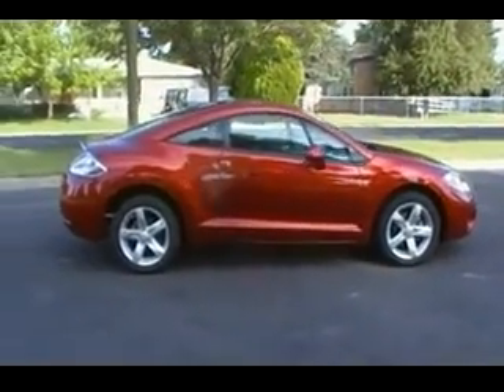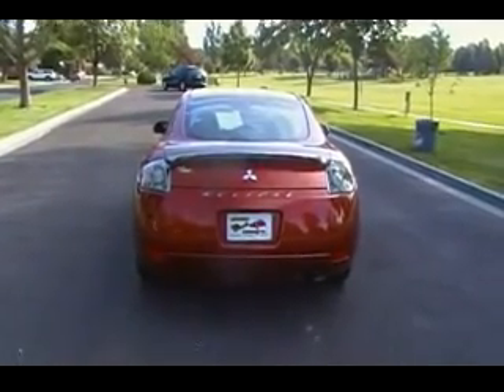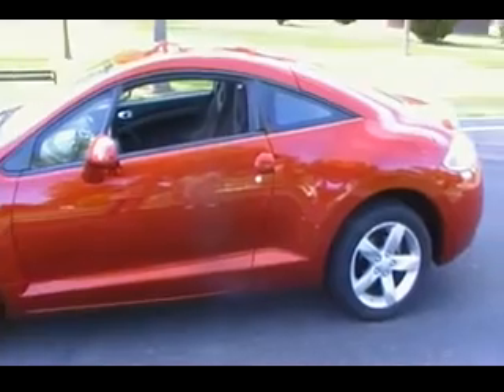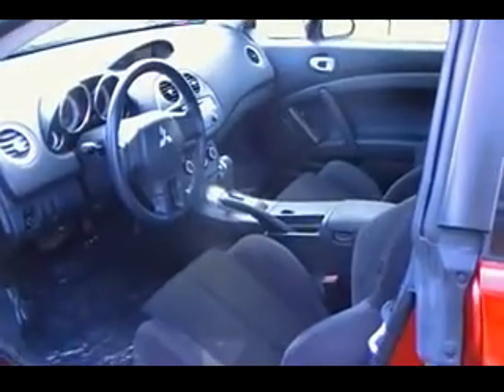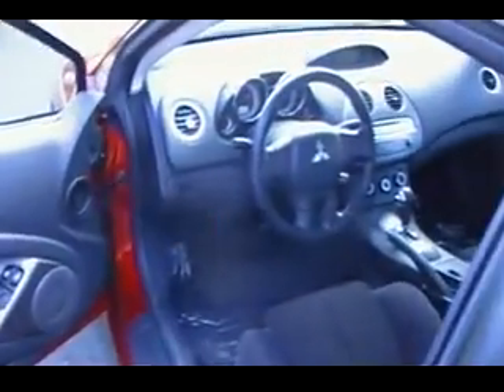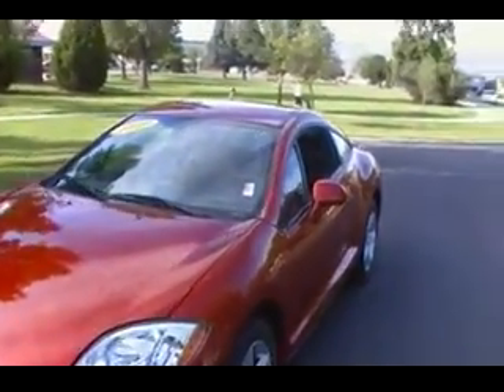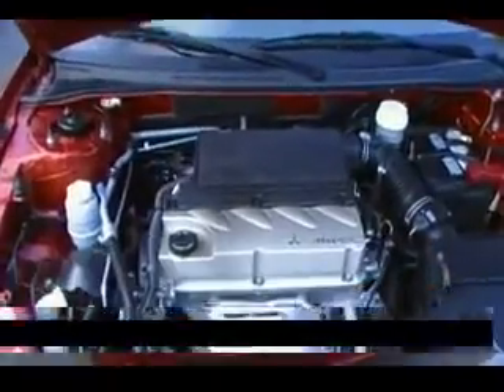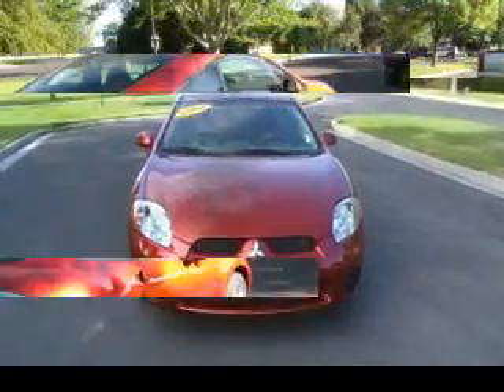ORANGE MITSUBISHI ECLIPSE